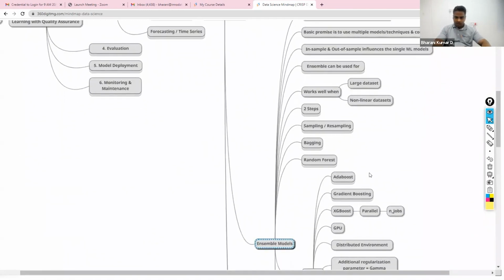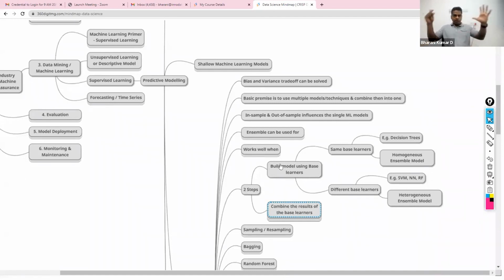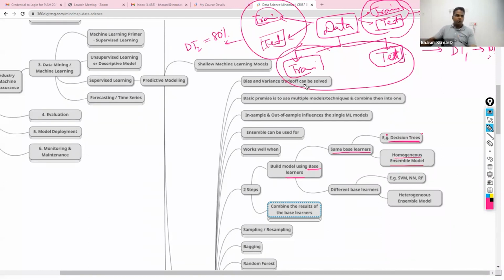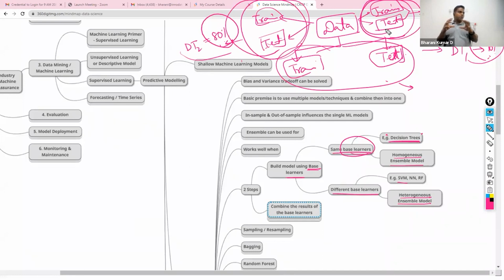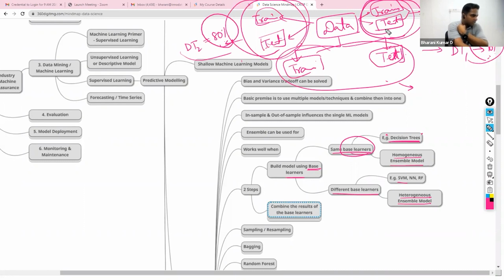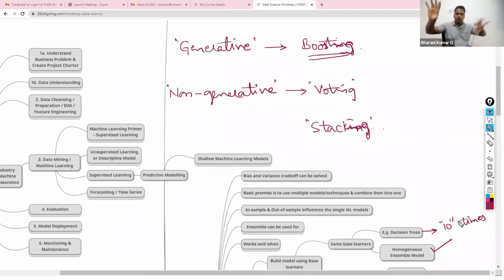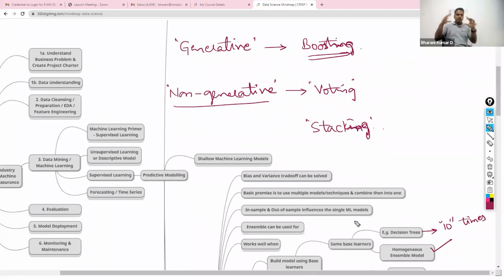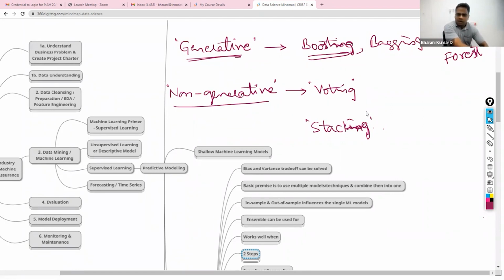Ensemble Techniques | Part 9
1. Purpose of Ensemble Techniques:
   - Ensemble techniques are employed to address the variance-bias tradeoffs in machine learning.

2. Basic Premise:
   - The fundamental idea involves using multiple models or techniques and combining their results into a unified outcome.

3. Applications of Ensemble Techniques:
   - Ensemble techniques can be applied to diagnostics, regression, classification, survival analysis, time series, etc., particularly effective with large and nonlinear datasets.

4. Steps in Ensemble Techniques:
   - The process includes two main steps: building individual models (base learners) and then combining their results to form the ensemble model.

5. Homogeneous vs. Heterogeneous Ensembles:
   - Homogeneous ensembles use the same algorithm for all base learners, while heterogeneous ensembles employ different algorithms for various base learners. The combination of results can involve averaging for homogeneous ensembles and may include different algorithms for heterogeneous ensembles.